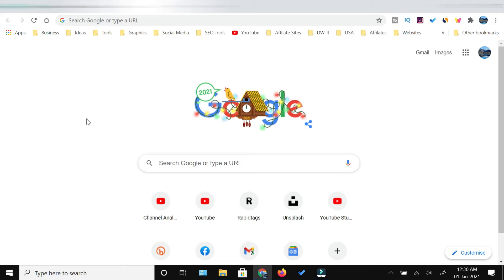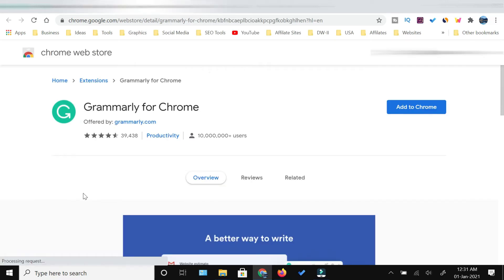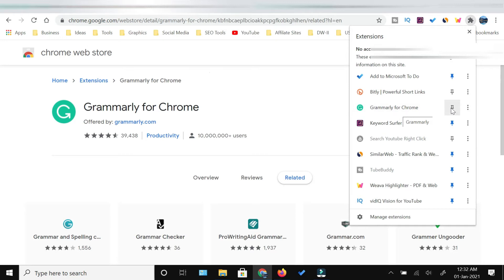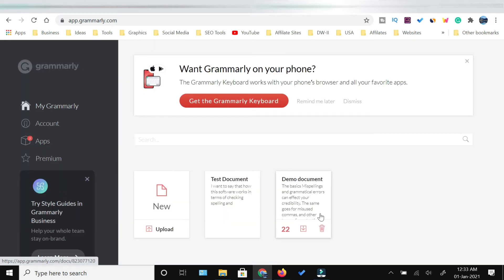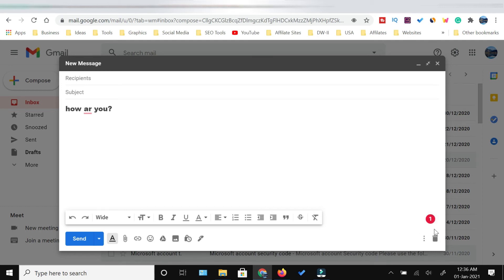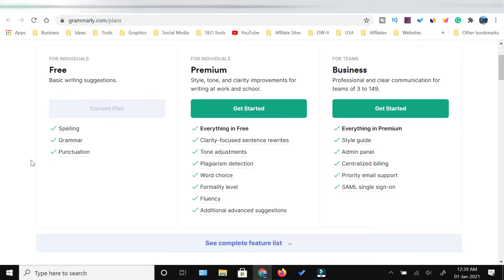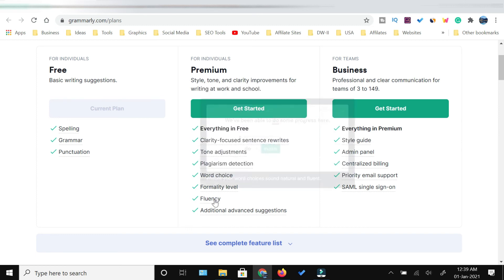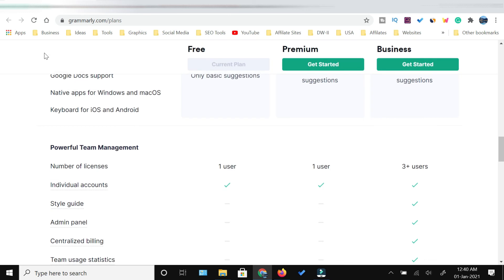How to Install Grammarly on Google Chrome Browser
How to Install Grammarly on Google Chrome Browser - Grammarly Chrome Extension Tutorial

About Channel